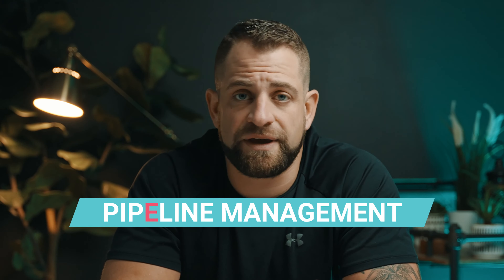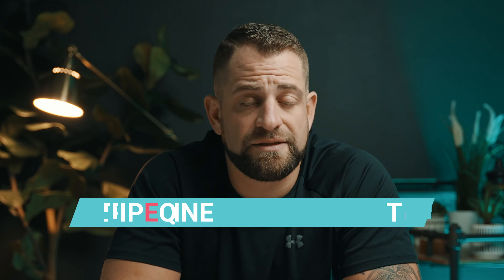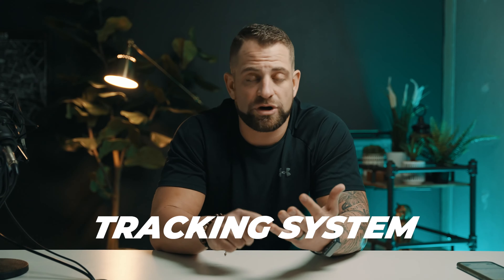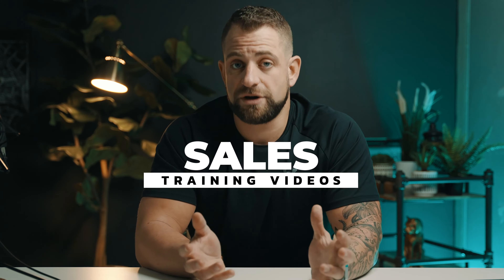How to Improve Your Sales Close Rate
If you are looking to get more sales for your contracting business, watch this video to learn how to Improve your Sales Close Rate in 2021.

Join my private community of like-minded individuals in the home services industry

PODCAST: Host Of The BIG STUD SALES Podcast

Follow On Instagram: @winrateconsulting

Mike Claudio is a seasoned sales and business development professional with 15+ years of sales and sales leadership experience. He has helped several construction companies grow from a leadership position and decided to turn that into a career as a sales consultant and coach for professionals in the construction industry via starting WinRate Consulting in early 2018. So far Mike has worked with over 25 companies and helped several grow by 7-figures in process.

Mike is driven by helping business owners and sales professionals reach their potential by teaching his best practices created through on the job training with sales and leadership roles in several types of industries and business types along the way. He is a published author, a professional speaker, multiple business owner, Father, and Husband.